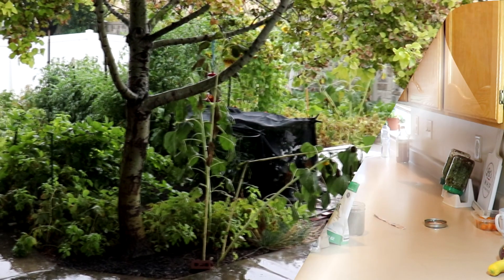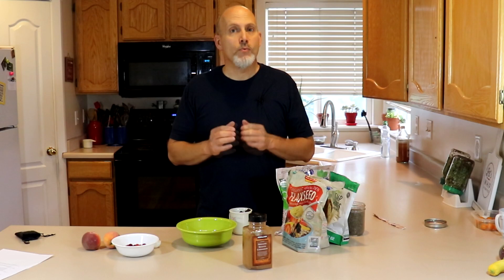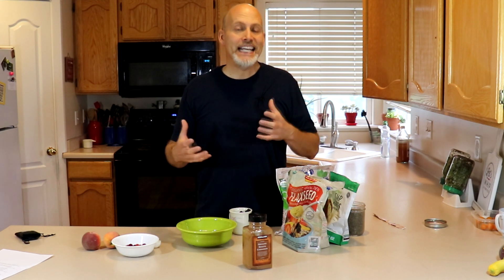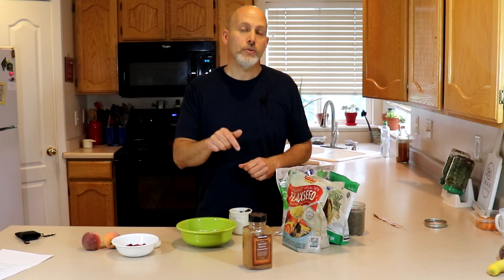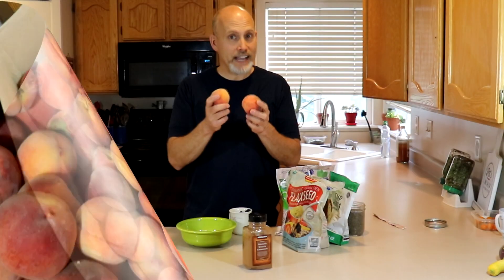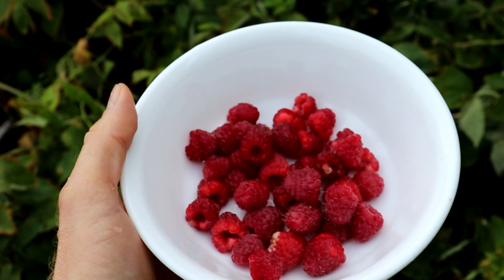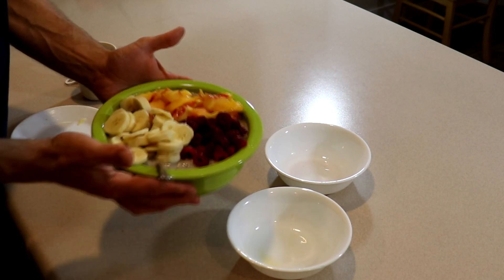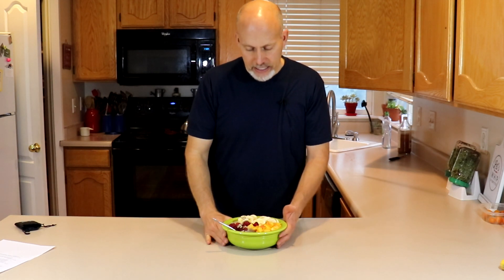What I eat in a Day from My Garden - A Full Day of Plant Based Eating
It was raining all week so I am trying something different today on my channel.  Today I'm taking you through a whole day of what I eat from my garden during the summer.  From fresh peaches and raspberries to a dinner of freshly dug potatoes.  Learn how our family incorporates our fresh-grown garden produce into our daily plant-based meals.

I've never tried something like this before on the channel so let me know what you think of this type of video.

Are you new to Gardening? It is a great way to learn some of the basics of growing a new garden. All you need to do to get the workshop for free is sign up for our weekly newsletter! Follow this link to sign up:
Would you like more of Our Stoney Acres?